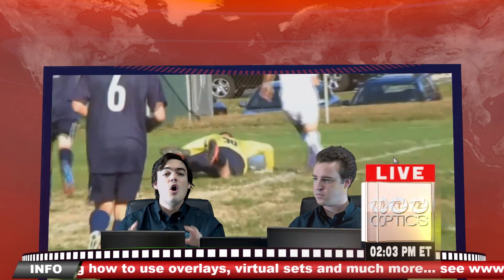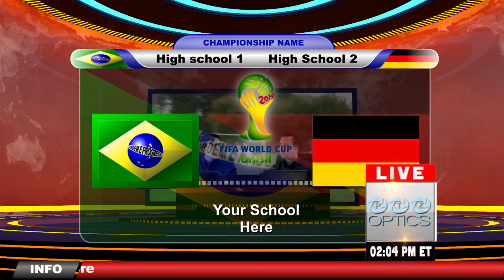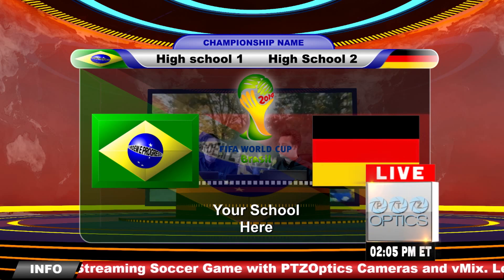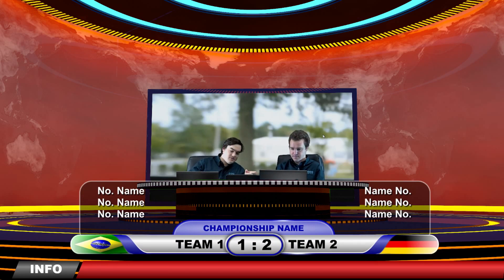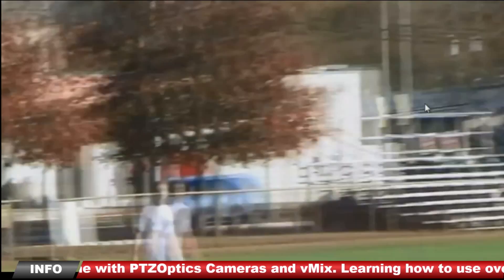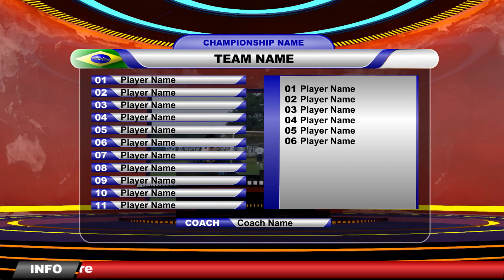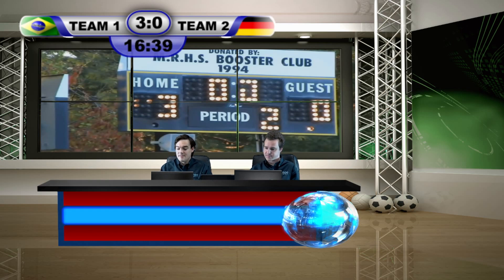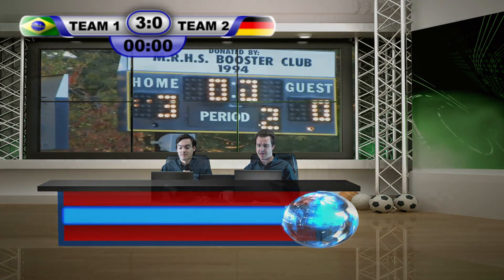Live Streaming Sports with vMix - (EP 9)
PTZOptics Live - EP9 - PTZOptics cameras are often used to broadcast live sports games. In this video PTZOptics Live will demonstrate how to use the vMix live scoreboard features to live stream sports games. We will be joined with a variety of live streaming professional who will chime in with valueable insights on the best set up for live streaming a sports game.  PTZOptics reviews how you can live stream sports with vMix and PTZOptics cameras.